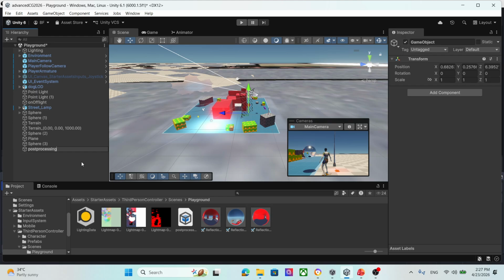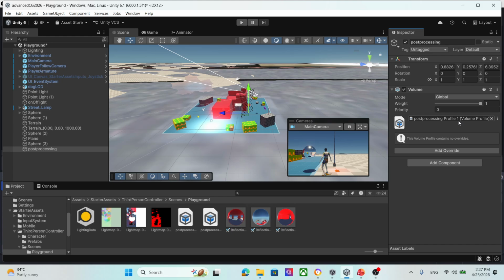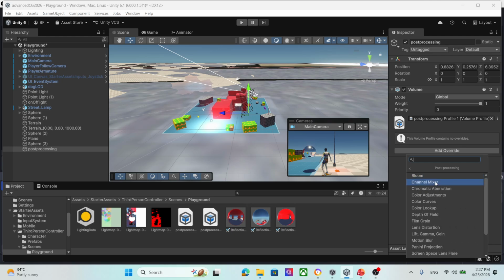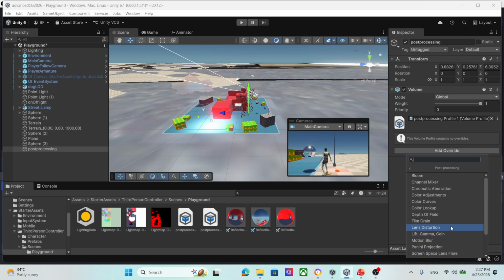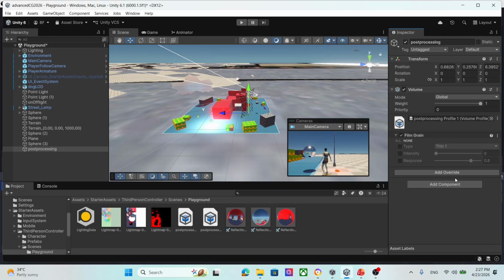unity post-processing setup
unity post-processing tutorial